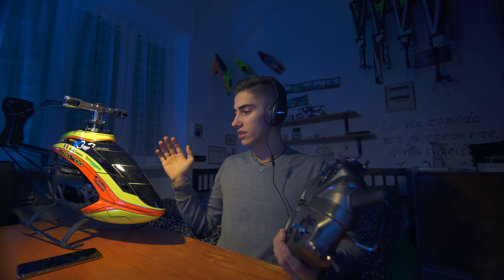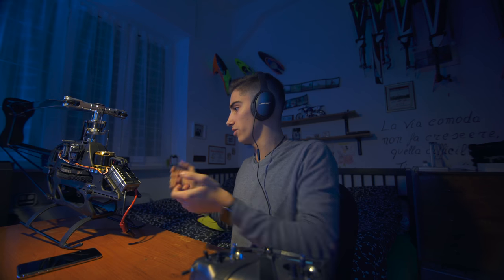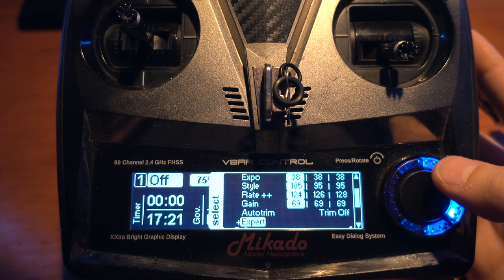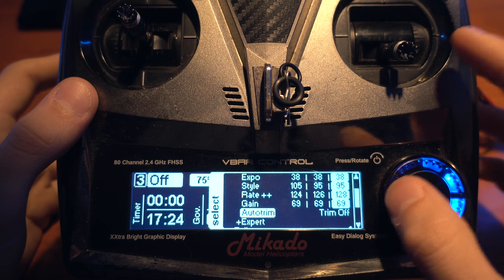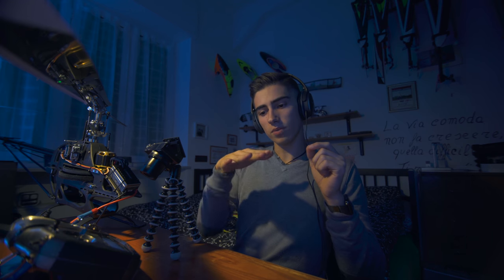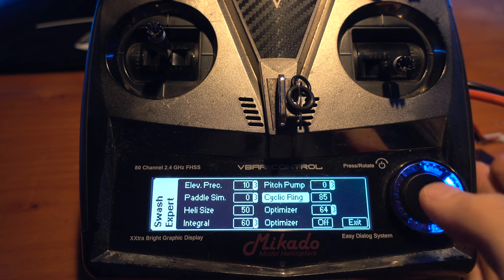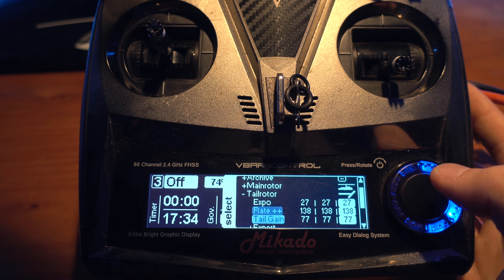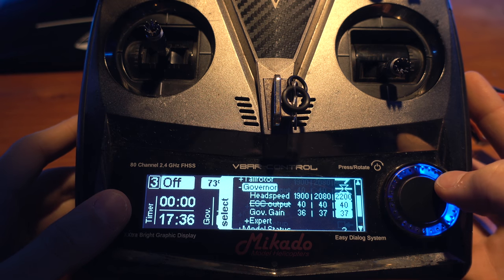* LOGO 700 * | MY VBAR SETTINGS | Mirko Cesena [FULL Set-Up] (4K UHD)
-Sony RX100V-
-GoPro hero5 Session